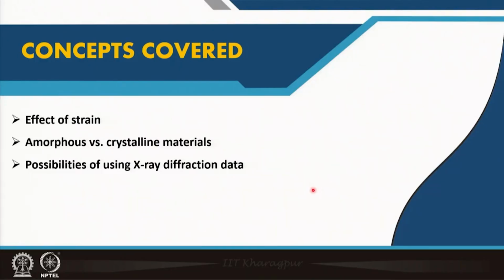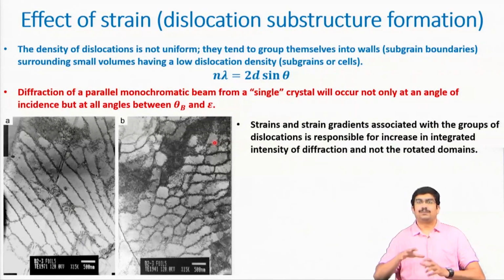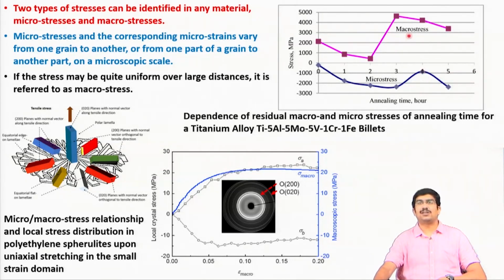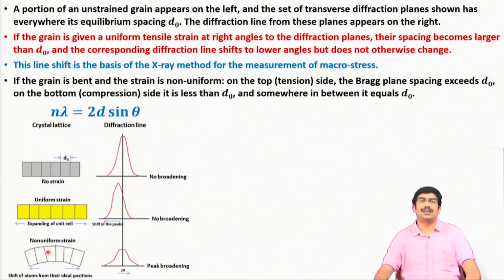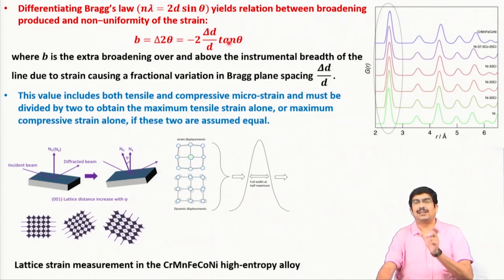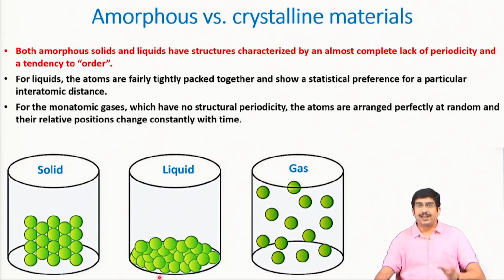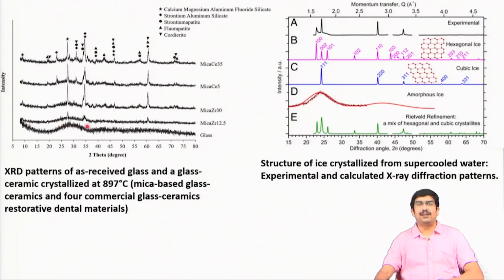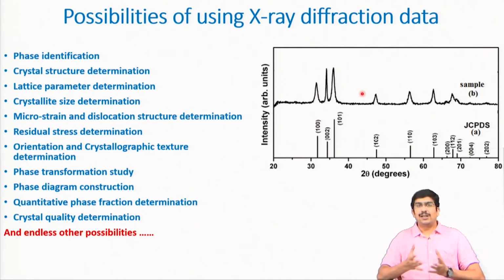Lecture 59 : X-ray diffraction profile and analysis (Continued)